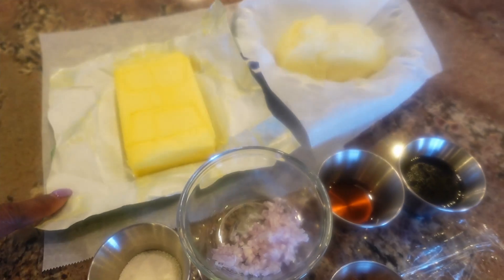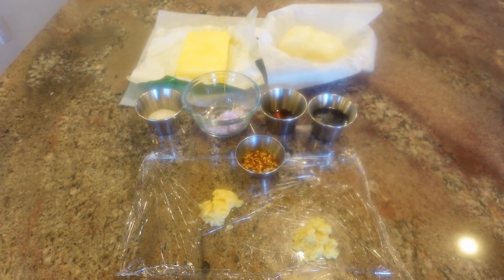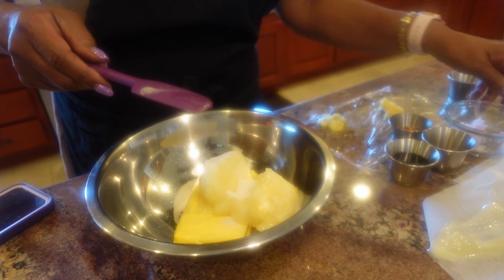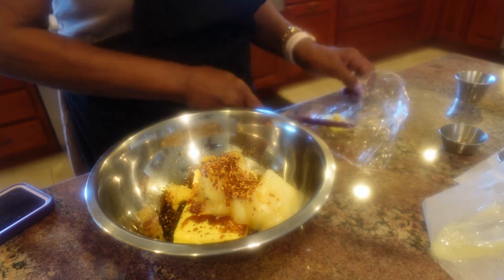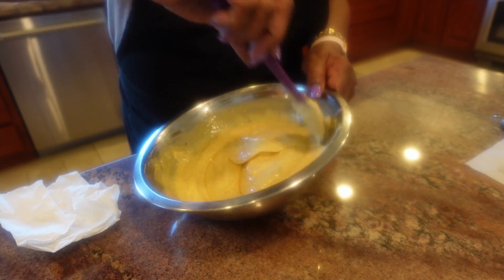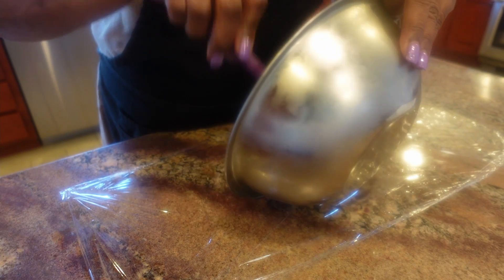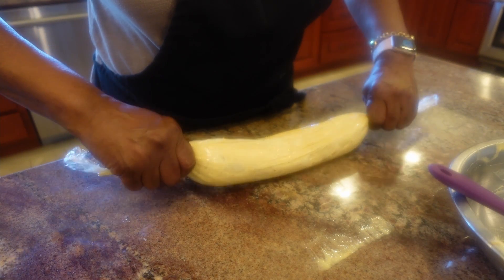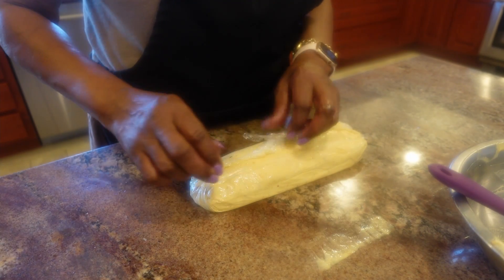Beef Tallow Compound Butter With Asian Inspired Seasonings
This is a compound butter with beef tallow and butter with Asian inspired seasonings which can be used in a variety of dishes.  Store in the freezer and remove slices needed to the refrigerator.  Competition BBQ, Homecooking , All Things Food